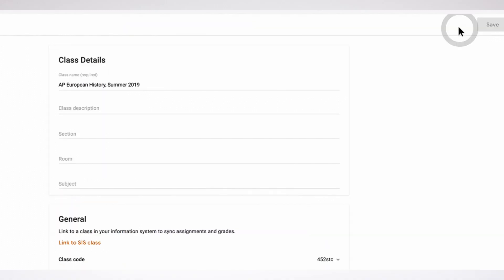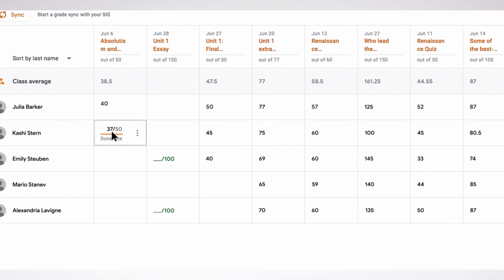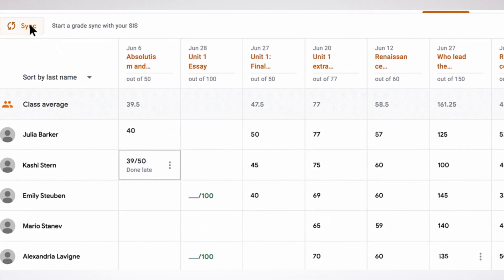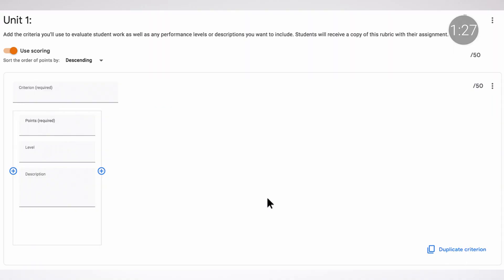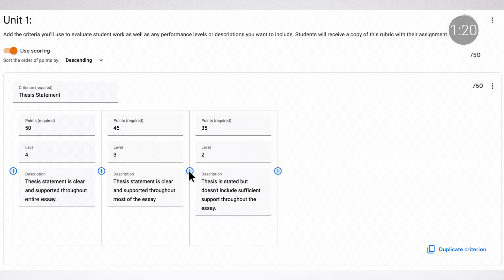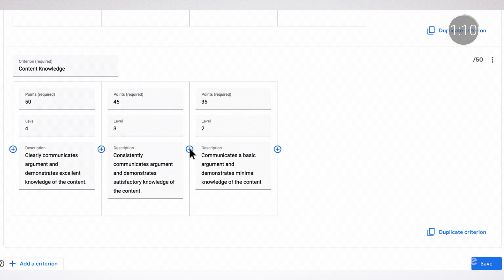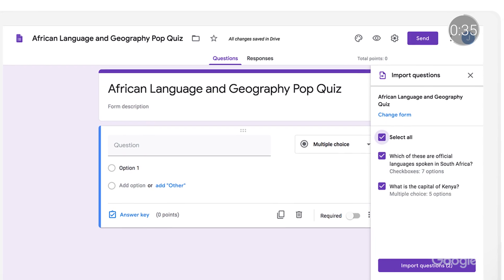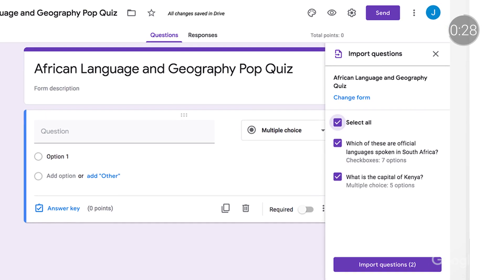EDU in 90: The Latest, July 2019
EDU in 90 is back for season five, and we’re kicking it off with a round of updates from G Suite for Education!  Join Tim and A.T. to learn about the latest news from Google Classroom, Forms, and more.

Sign up for Betas: g.co/classroom/betas